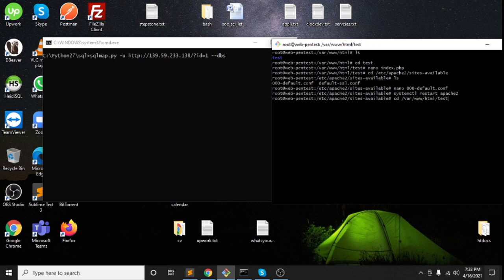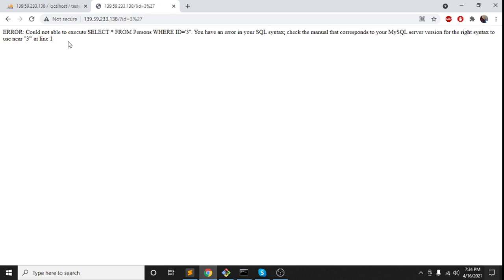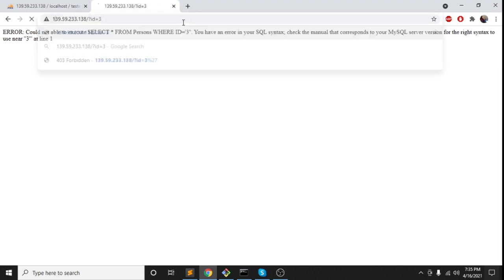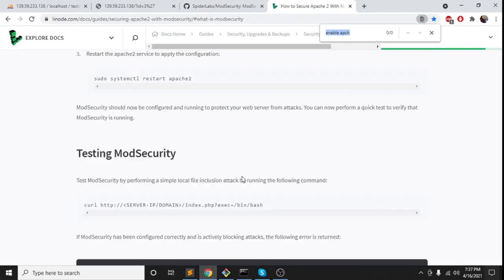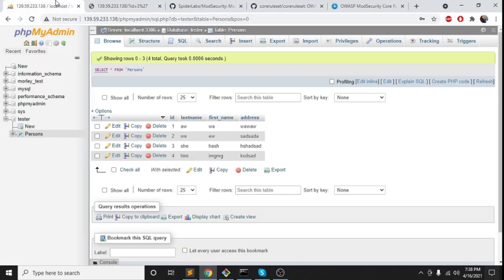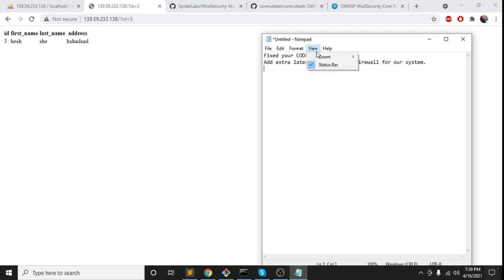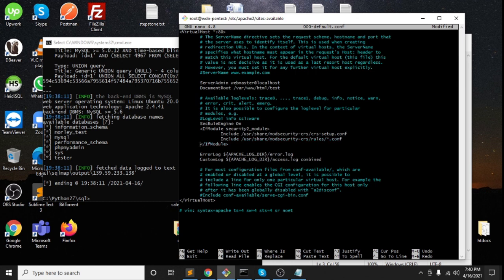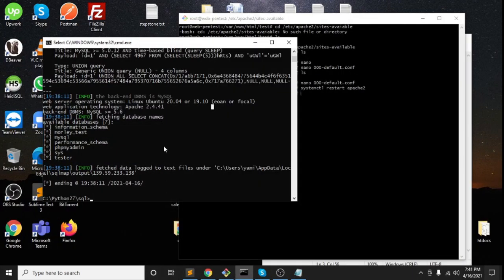How to Secure your Web Server Part 1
This is your man, Morley.
As Aspiring Web Security Analyst.
I just want to share some of the basic things to do to secure our Web Server from SQL Injection.
There are 2 ways to secure it. Code based and add some security layer in your web server. It all depends in your situation. But I encourage to do both.